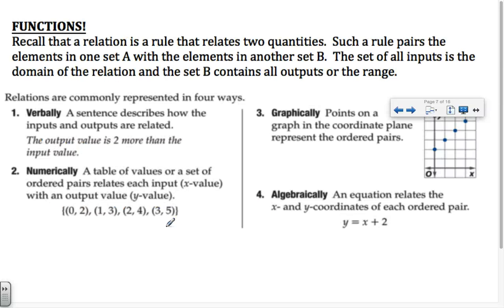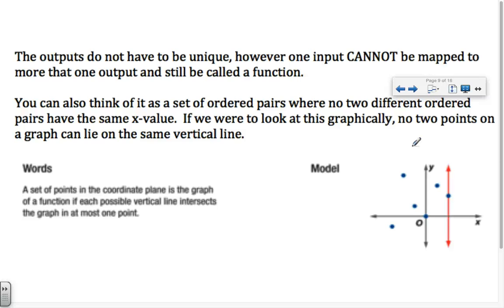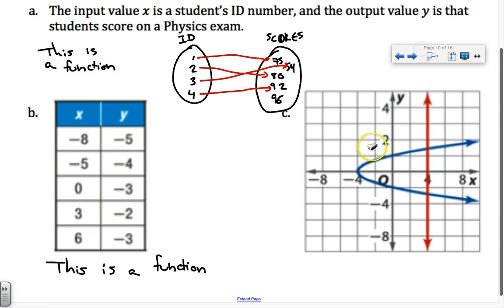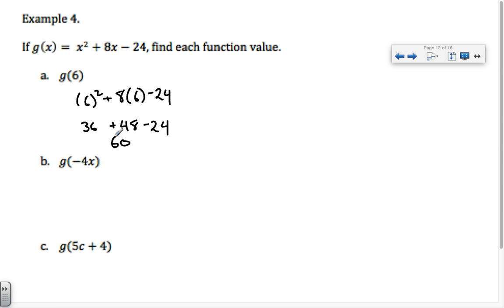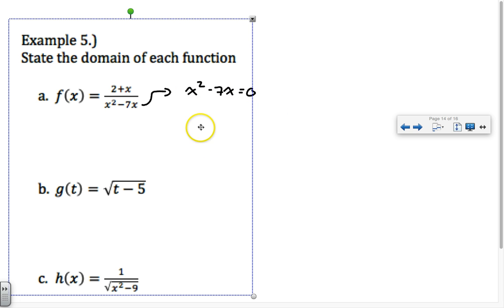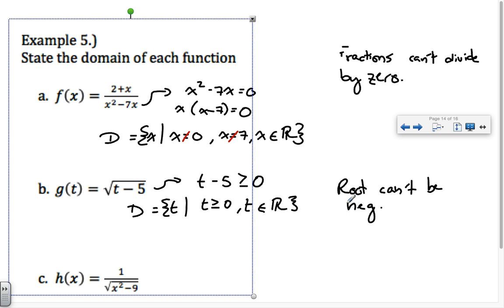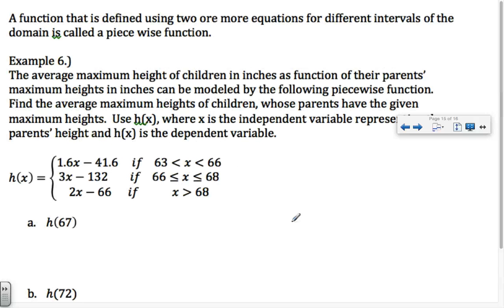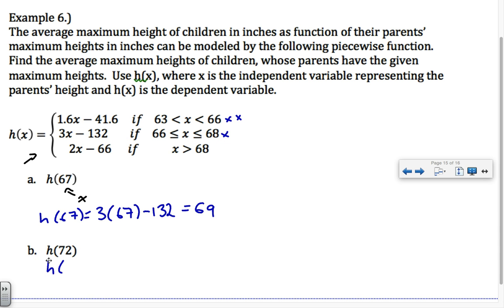PreCalc: 1.2b Functions